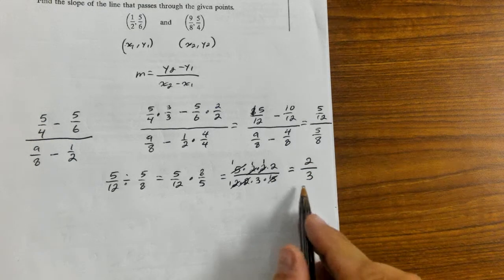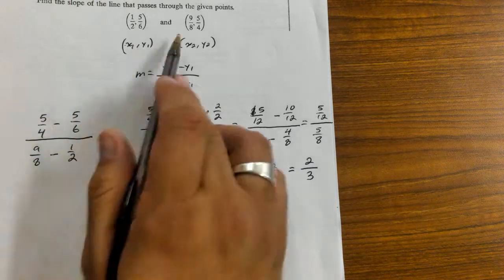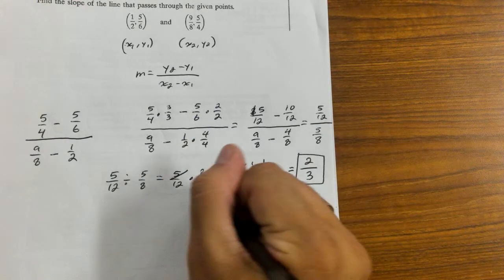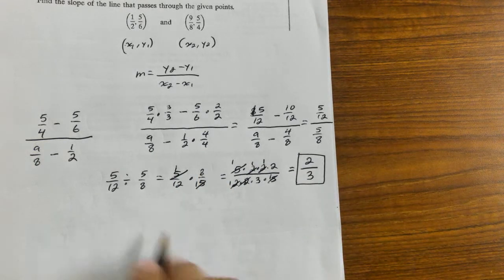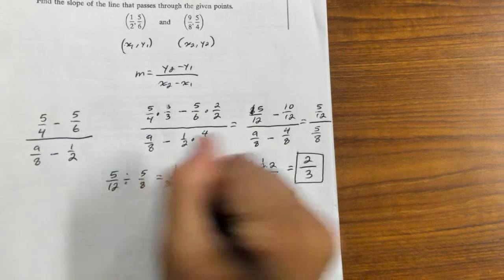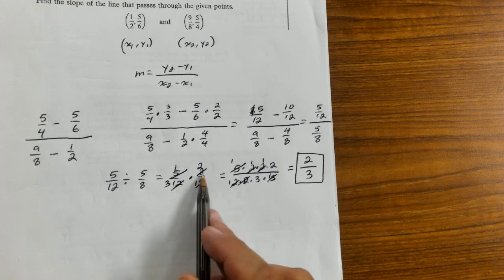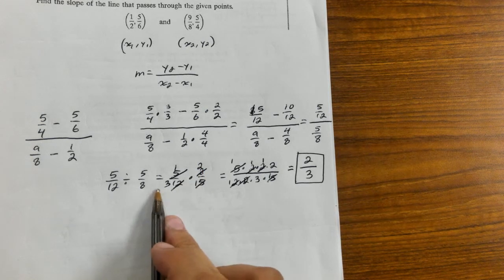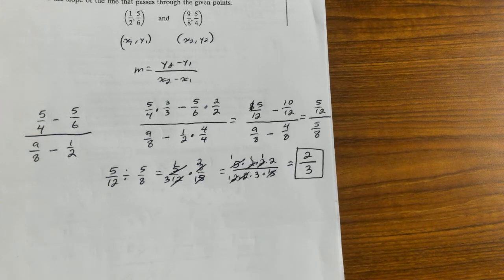Section 6.4 - Complex Fractions - Example 6 - Part 1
Simplifying a Complex Fraction Using Method I